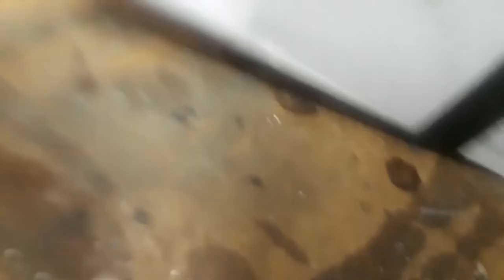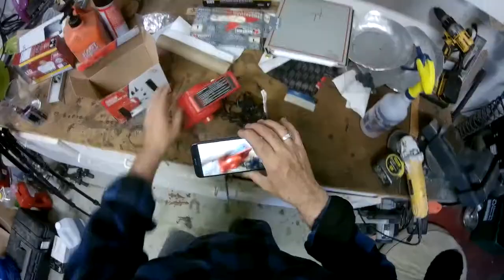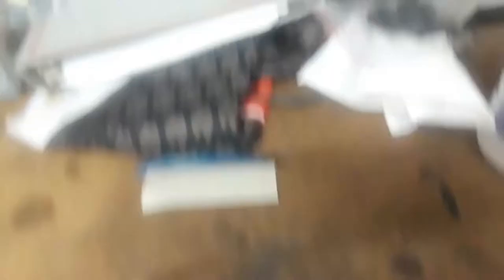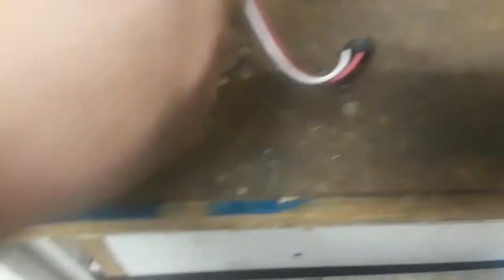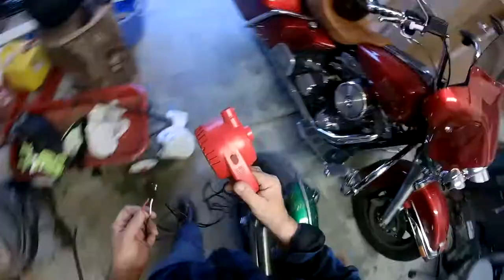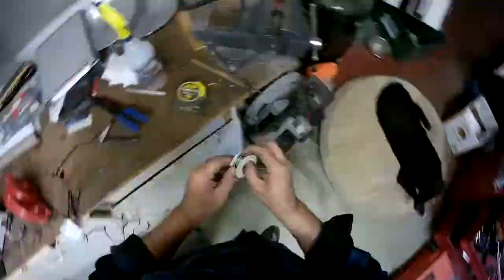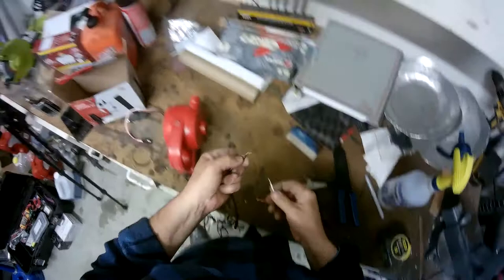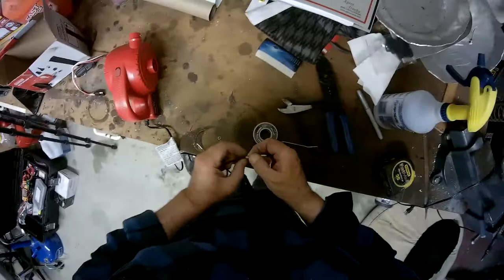How I Do Solder Joints On Wiring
Replaced the cigarette lighter style plug on my air pump with a two-prong, automotive style.

The business end of this starts about 2:20.